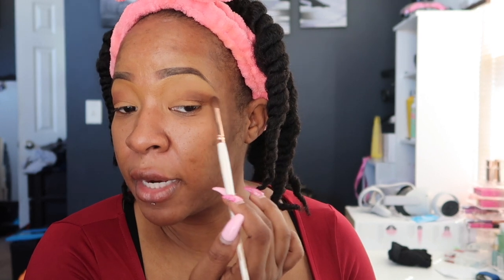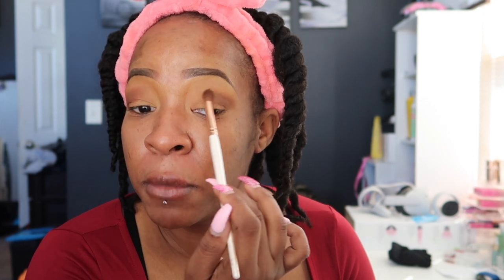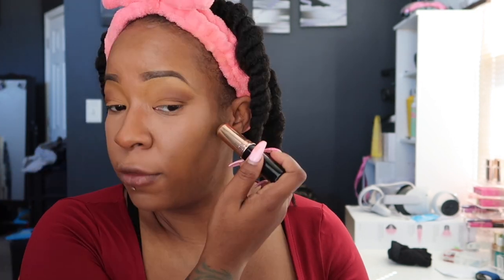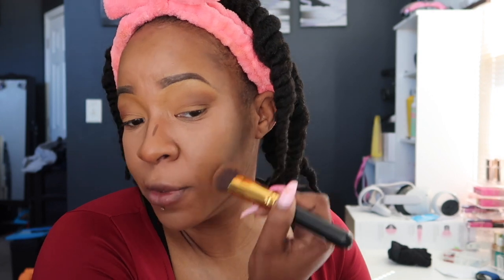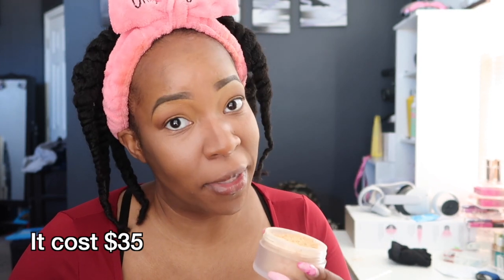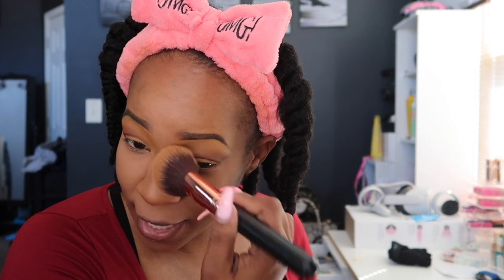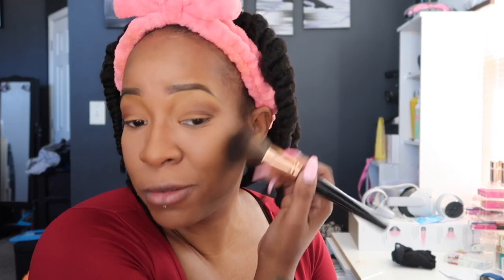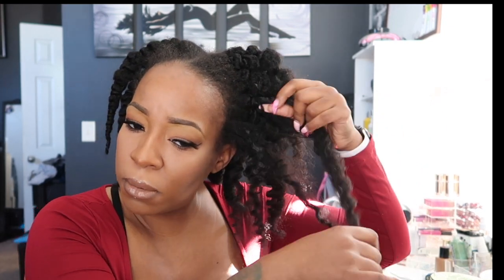Why Am I Still Struggling With Weight in 2022? Trying ADF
I'm back y'all. I missed y'all. More content coming!

Thank You to all my subscribers for watching, liking, and commenting on my videos. I REALLY appreciate y'all.

Music Beats by Veteran Beatz

About Me:
I've been natural for about 11 years. I was born and raised in Chicago. U.S Navy vet. 32 years old. Love to film. I change my hair often, i just love to variety. I love makeup. I do all my makeup and hair on my own. Super cool and down to earth. To know me is to love me lol :)